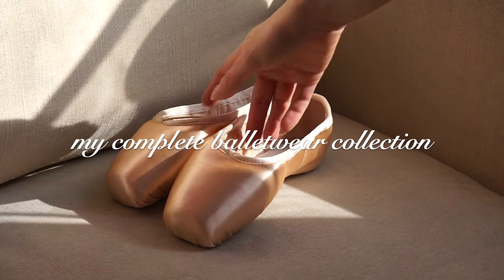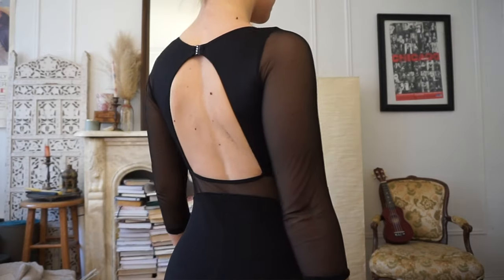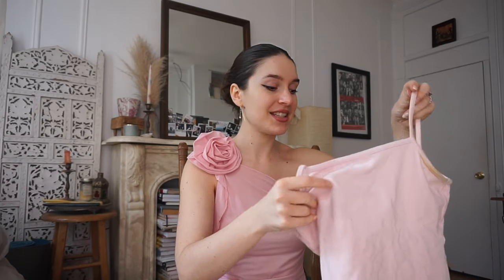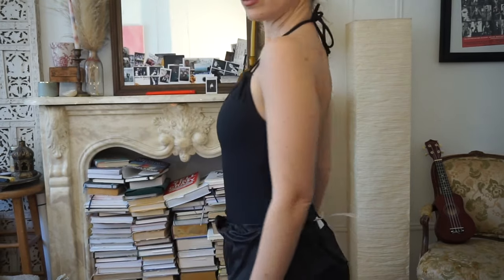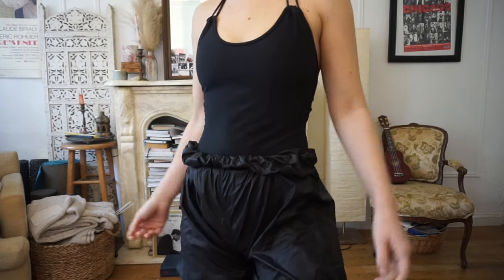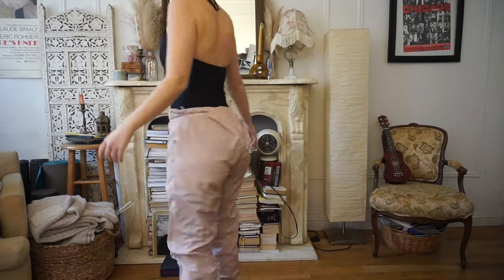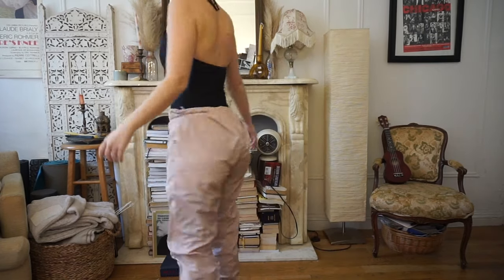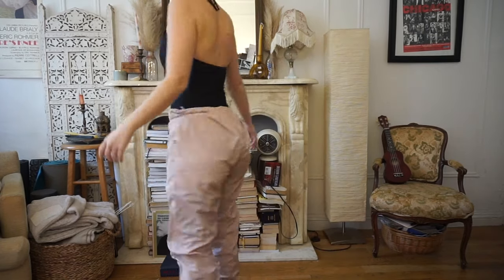🩰 DANCEWEAR HAUL! trying on everything in my closet (BALLET EDITION) leotards, warm ups & more!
It's time to try on everything in my closet: BALLET EDITION! Welcome to my FULL collection of ballet clothes. In this dancewear try on haul, I'll be showing you all the new warm ups, leotards, slippers and all the activewear I've recently picked up, as well as all the other ballet clothes I own! You'll get to see some of my favorite ballet brands and all the activewear warm ups I enjoy wearing to class. I hope you enjoy getting a little peek into my dancewear collection!

And stick around because coming up, I'll be doing a WEEK of what I wore to ballet class, now that I've tried on everything in my closet!

WARM UPS
⇢ Paloma Wool Casilda Shorts

SETS & UNITARDS
⇢ Athelta Grace pants & jacket
⇢ Slowli Unitard (full length black)
⇢Slowli Unitard (shorts blue)

SLIPPERS & POINTE SHOES
⇢ Bloch Eurostretch

The Slipper Edit is my virtual magazine that explores the intersection of dance & style. Each month we explore a different topic with moodboards, inspiring stories & more every Thursday. It's 100% free so sign up with the link above :)

🧺HOW CAN I CONTACT YOU DIRECTLY?

🍰 MUSIC
⇢ John Deley & the 41 Players - Rhythm Changes

🍓 HI, I'M VERONICA VICCORA

Hi there! I'm Veronica, welcome to my beginner dance journey. When I was 17, I was told by a teacher that I would never be a ballerina. I let that thought control me for YEARS but now, in my late 20s, I moved to New York City and I'm finally starting ballet late. This is a space for me to document the ups and downs of learning how to do ballet in my 20s and show anyone that it's never too late to live your dreams.

0:00 - intro
0:55 - LEOTARDS
5:20 - friendly reminder: BE KIND TO YOURSELF!
6:19 - WARM UPS (pants, shorts, tops)
9:51 - LEG WARMERS
11:17 - SET & UNITARDS
13:04 - SLIPPERS & POINTE SHOES
14:55 - MY OWN COLLECTION!